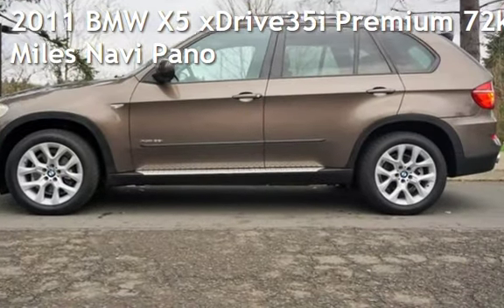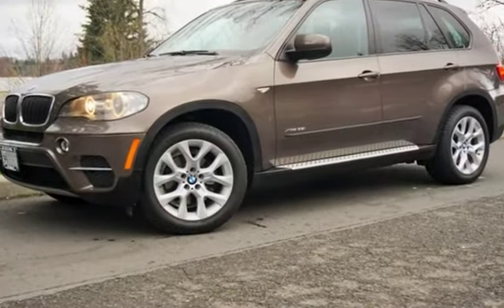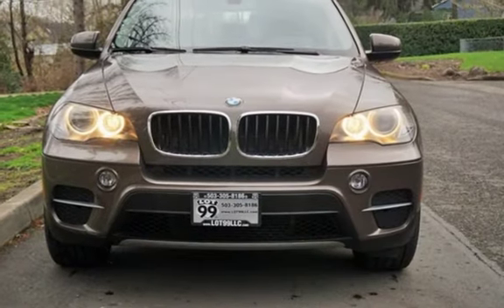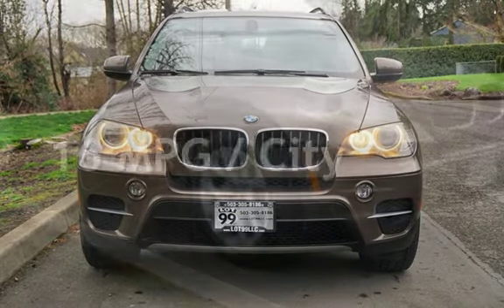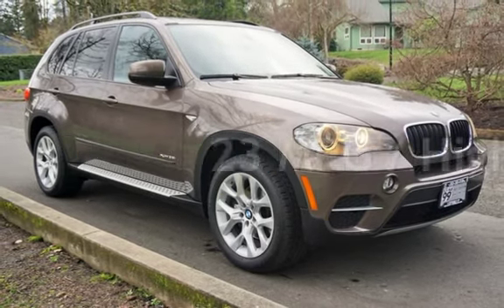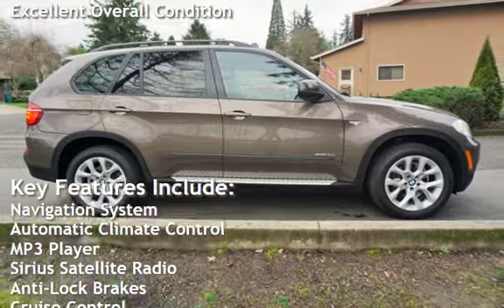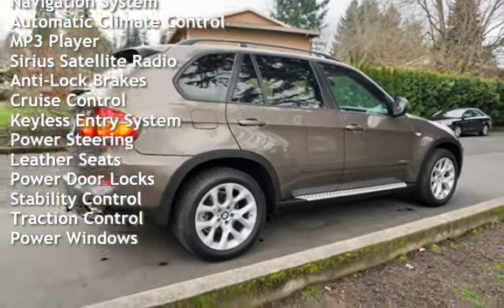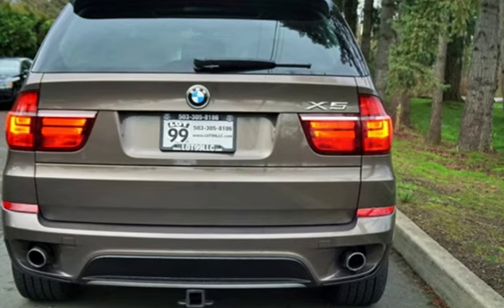2011 BMW X5 xDrive35i Premium 72k Miles Navi Pano for sale in Milwaukie, OR